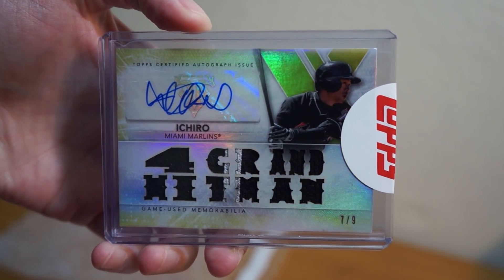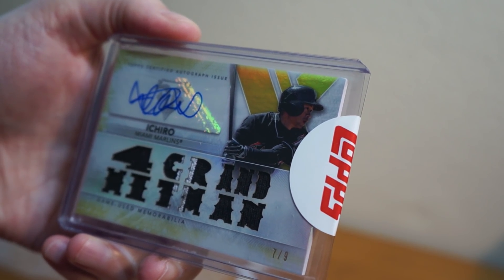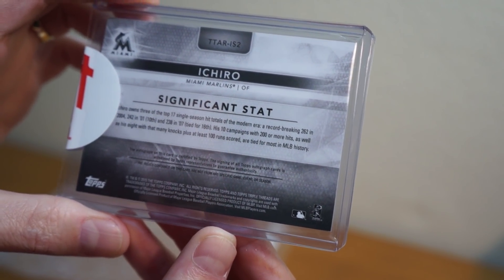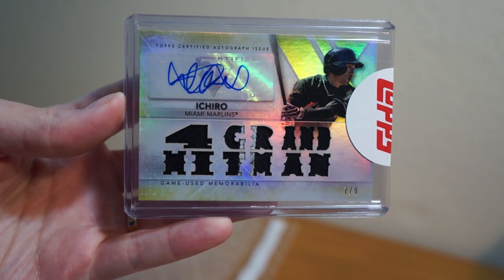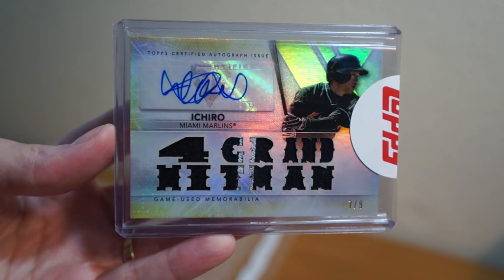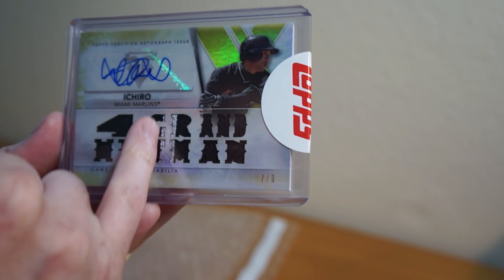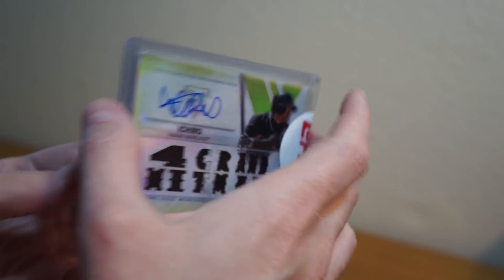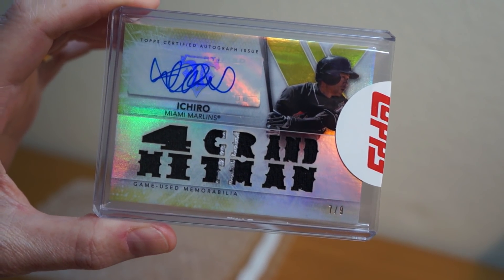Mailday! Topps Redemption Fulfillment - 2015 Triple Threads Auto Relic GOLD #7/9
After emailing Topps and asking where this card was, they magically got it sent out three years later. I really wish I didn't have to contact them to ask for a card they promised me as an IOU (redemption).